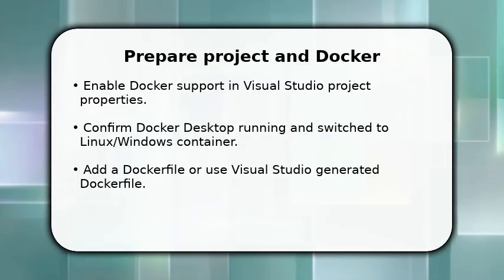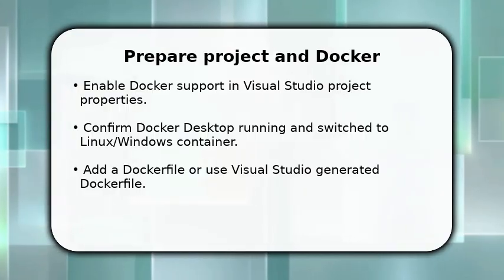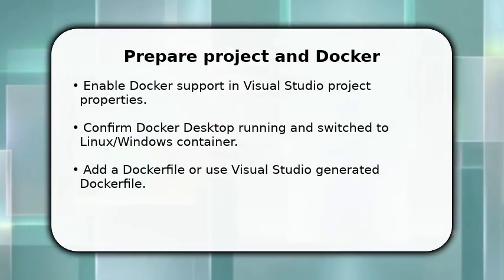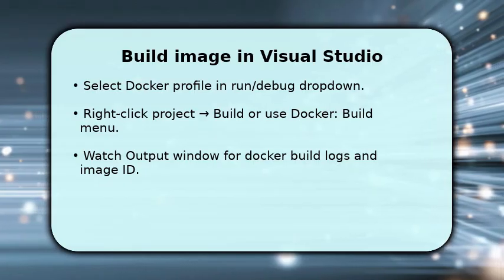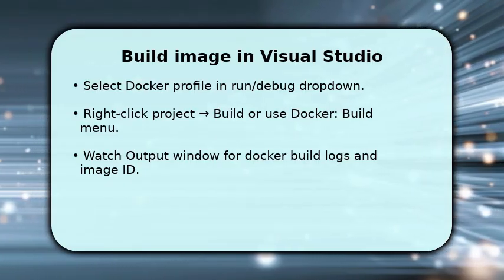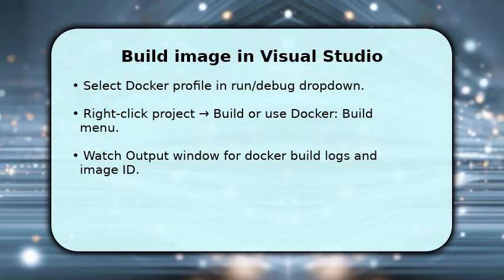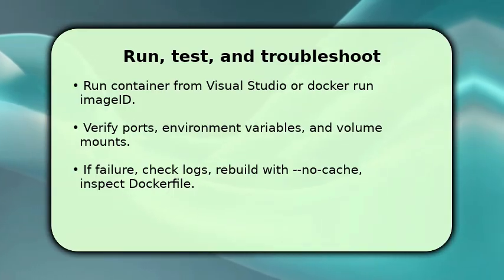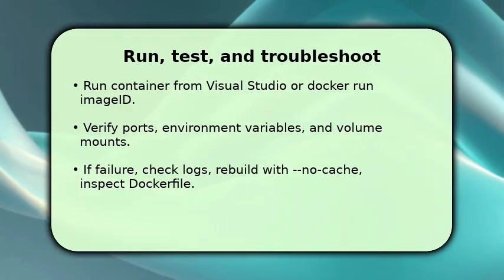How to Build Docker Image in Visual Studio (updated)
Discover the step-by-step process of constructing a Docker image using Visual Studio with our latest update. This video tutorial is perfect for developers looking to streamline their containerization workflow, ensuring compatibility and efficiency in deployments.

Docker, Visual Studio, containerize, build docker image, deployment process, step-by-step guide, latest update